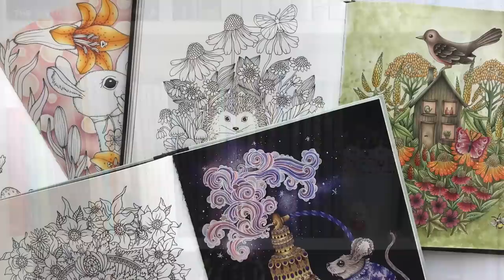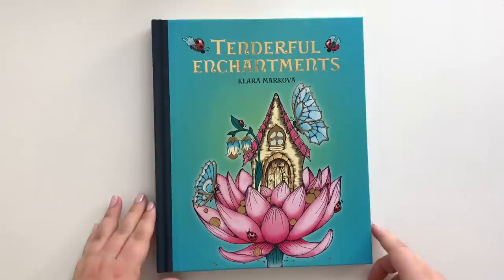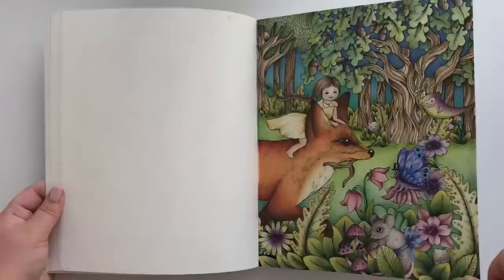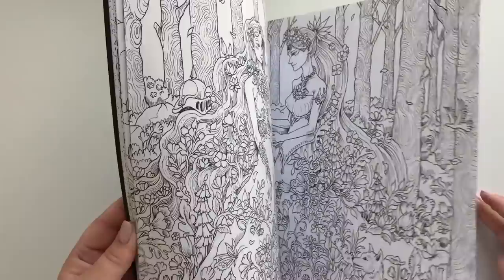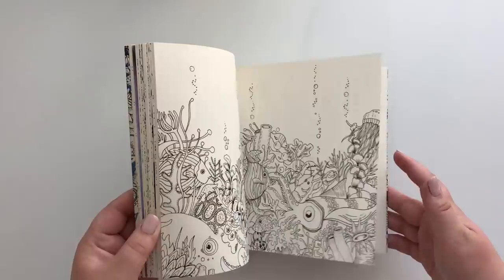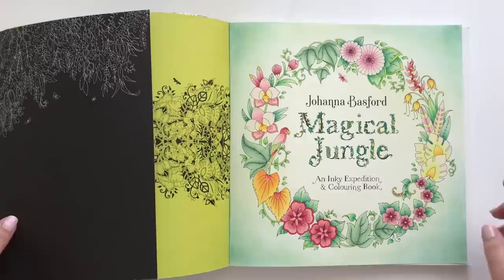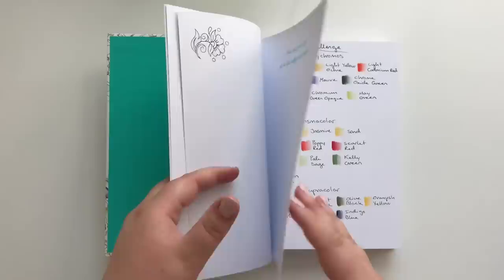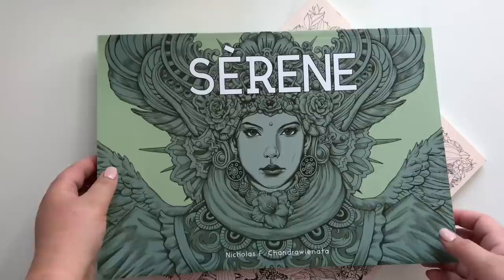COLORING BOOK COLLECTION: Finished pages & WIPs 2018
Hello dearest coloring friends!

I've been away for a few months. I've been busy with my studies and my work, so I have had no time for coloring. But I'm back and just in time for the yearly update on my coloring book collection.

Make sure to watch the video in HD to get the best experience.

I'll do my best to give you a good answer and always write down all suggestions!

Remember to always tag me (on Instagram, @Alwayscoloring) or share the link to the video, if you're coloring along from my tutorials or livestreams and share your work online.

I'm coloring live on Instagram as often as possible. My Instagram followers have been begging me to post my livestreams on youtube, so that's what I'll do.

You can see my livestreams and everything I'm coloring on my Instagram account.